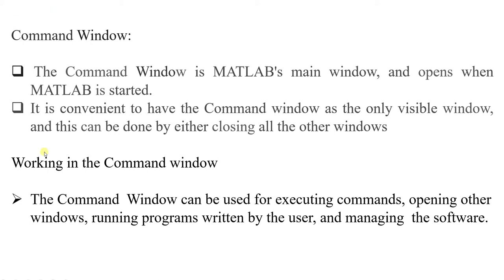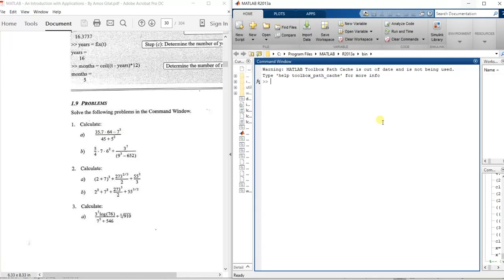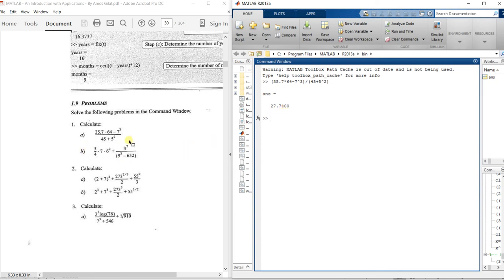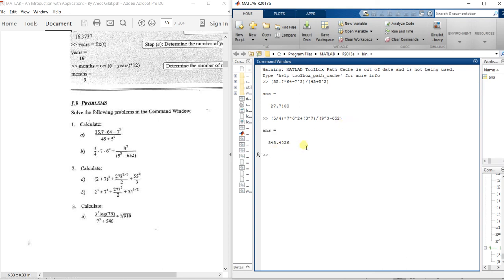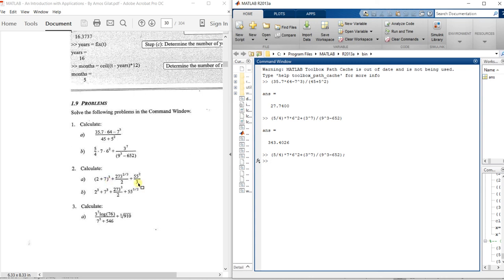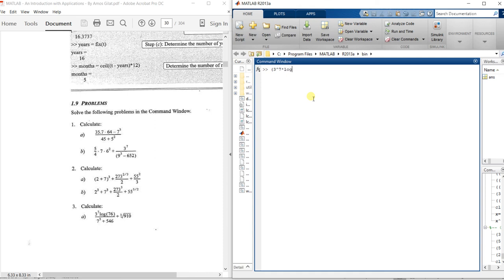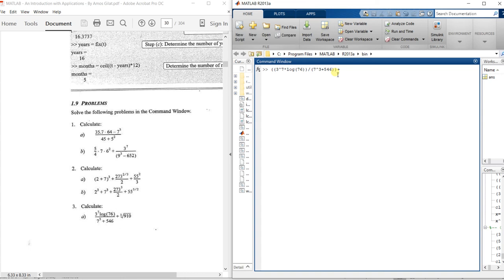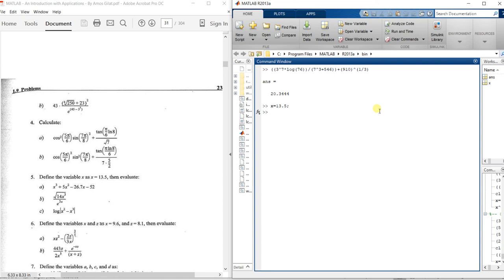SJCTNC-MATLAB -UNIT I -PART 5